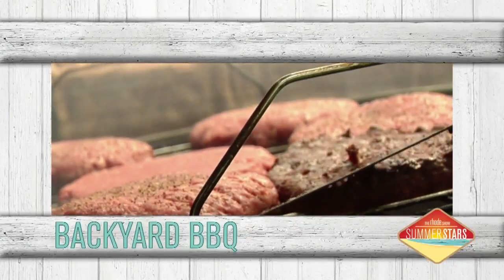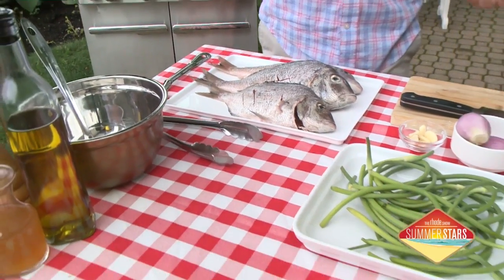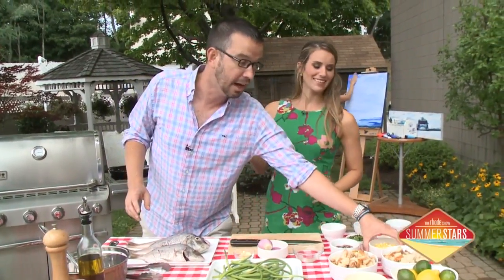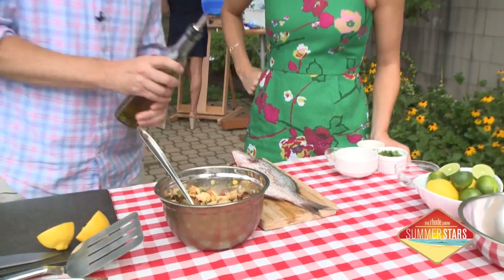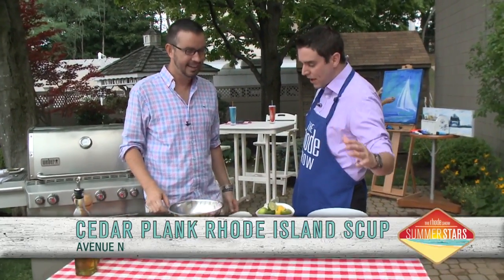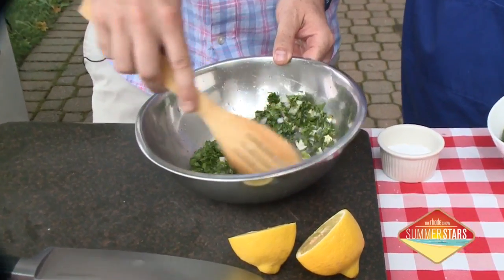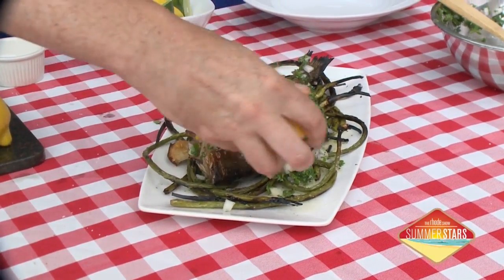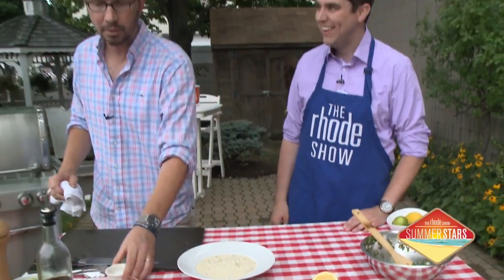Backyard BBQ: Cedar Plank Rhode Island Scup